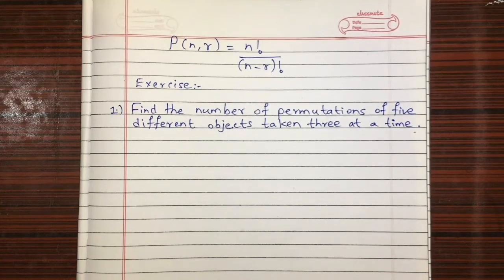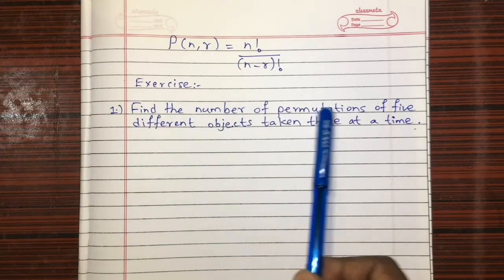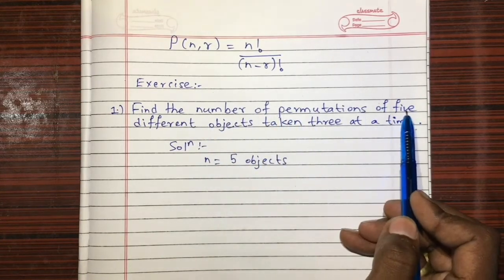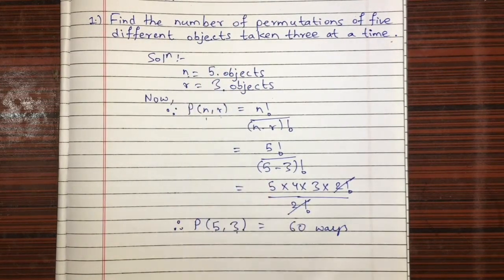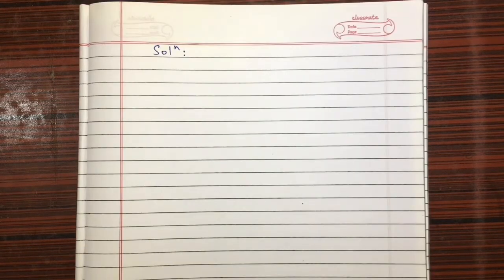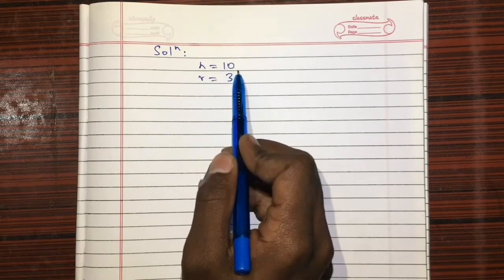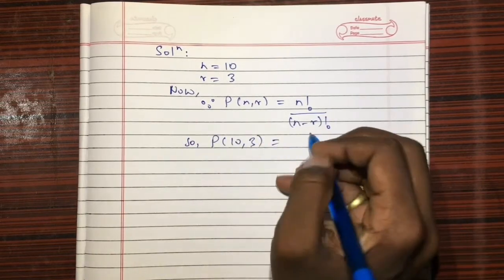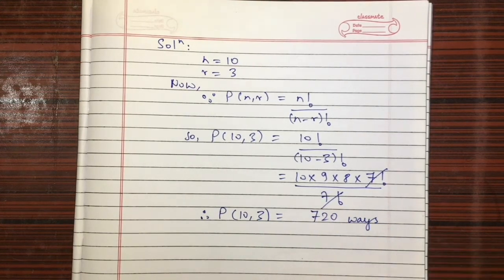Permutation and Combination: Permutation word problems made easy!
This course on mathematics is designed for high school level students, specifically aimed at grade 12 students. This course covers important contents on mathematics that are taught to grade 12 students. It could be quite helpful as exam revision or to revive one's understanding regarding the subject.